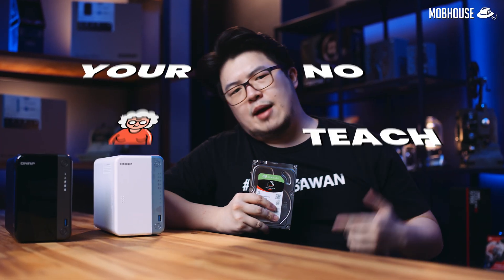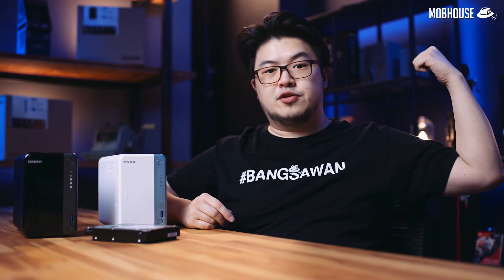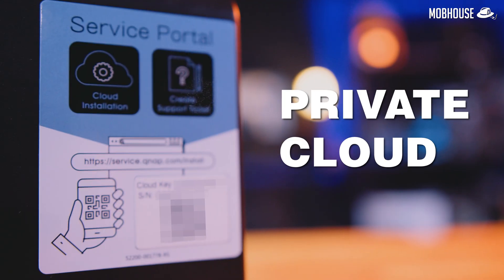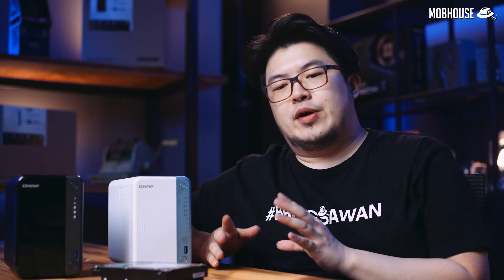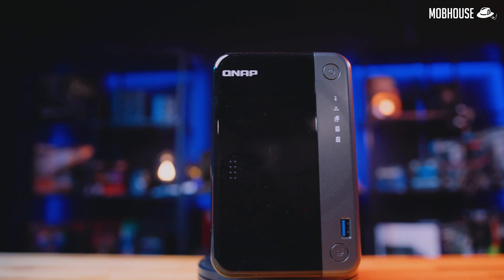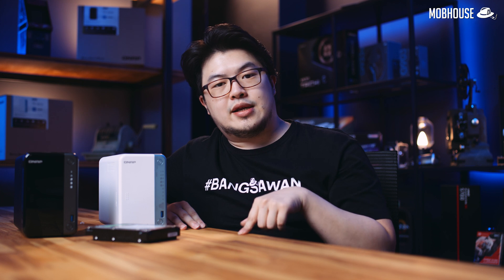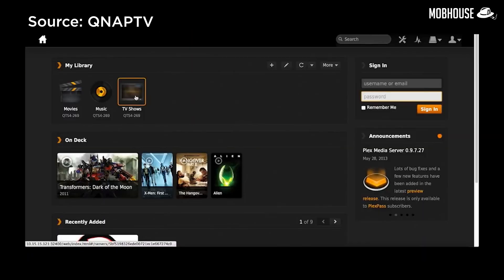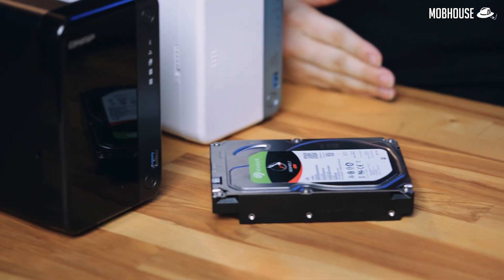Should you get a Network Attached Storage (NAS)?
Did your mother teach you what a home server is? Your mother no teach, I teach!

Today at Your Mother No Teach, I will teach you how to solve all your file storage problems at home with 1 easy centralized storage solution.

Yes… we're talking about the NAS again 'cause I'mma start a NAS-ty revolution.

Here are the 3 main reasons why you should use a NAS at home!
#1 Backup and Redundancy
#2 Better File Management
#3 Convenient Features

If you're looking for a NAS for home use, we recommend at least a 2-bay NAS like this QNAP TS-253D or TS-251D. To ensure that your data is safe, use a RAID 1 setup that mirrors both of the drives so if one drive fails, you still have the other one but you do lose half your storage capacity. If you have a bit more to spend, you can also go for a 4-bay option which gives you more expandability in the future.

Also, don’t forget to use hard drives that are designed for NAS purposes such as the Seagate Ironwolf. They are designed to deal with the load of running weeks on end and is capable of running at a fast 7,200rpm spin rate without risk of failure. They are also very quiet with minimal vibration noise without compromising performance. For Home Users, we recommend that you either go for 2x 4TBs or if you have multiple users, splurge for 2x 8TBs!